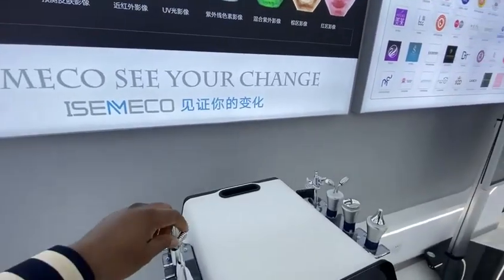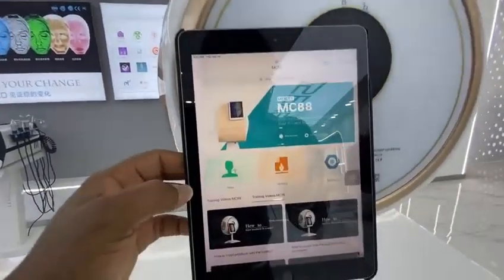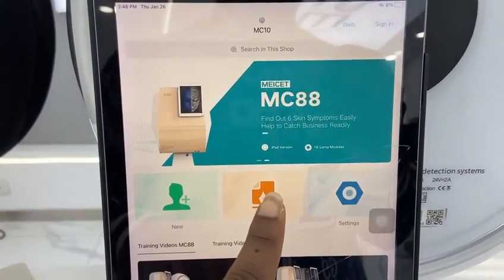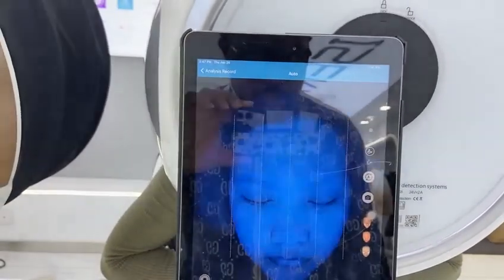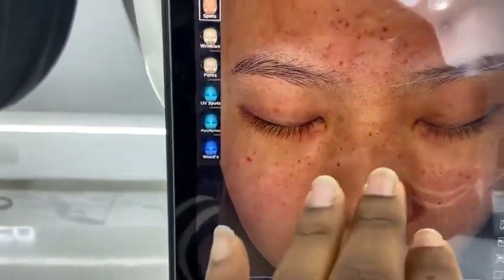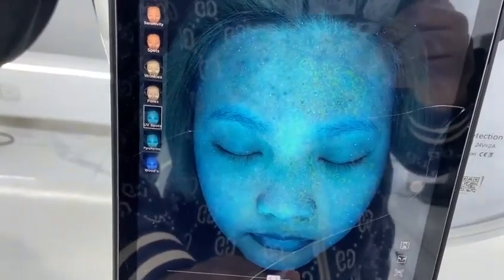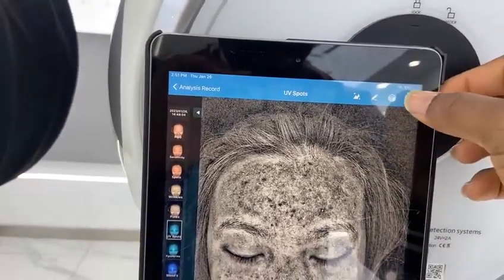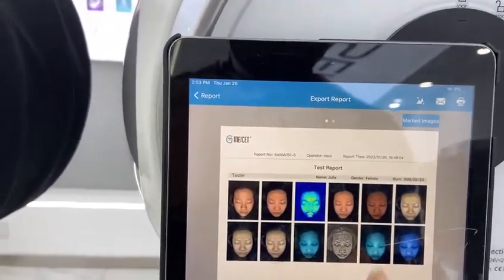Meicet Skin Analyzer MC10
MEICET is an intelligent  beauty technology service provider that is dedicated to beauty R&D and  the Internet of  Things Operation platform. Its brand “MEICET” focuses on the customization and sharing of medical beauty information and digital skin analysis, offering excellent intelligent hardware services and artificial intelligence solutions.